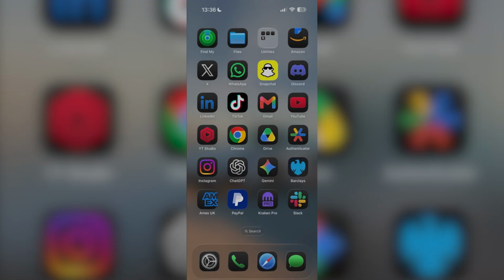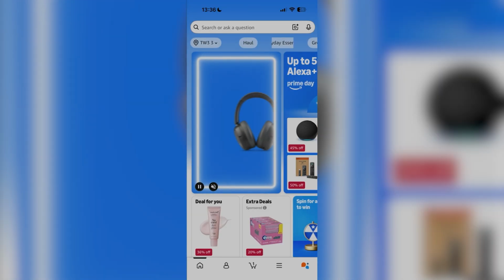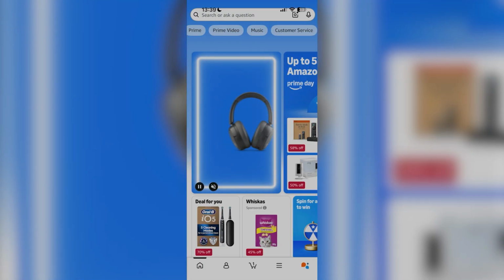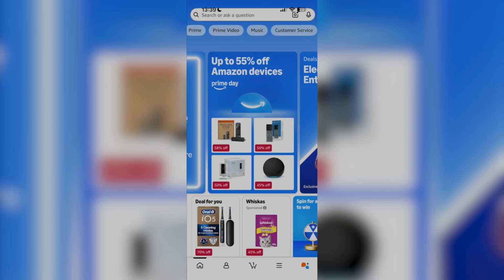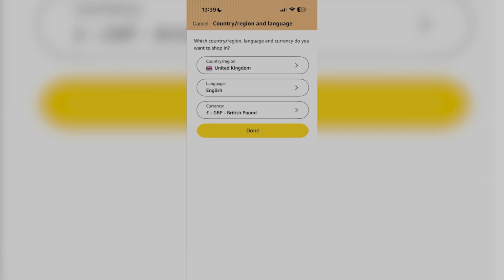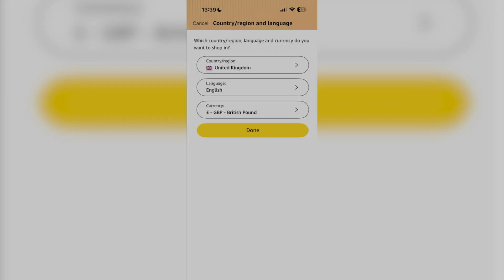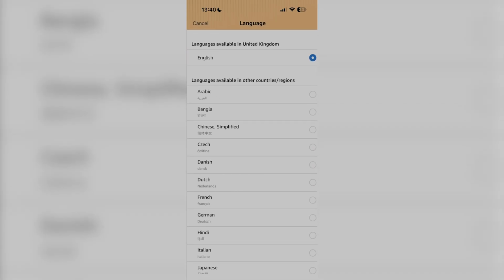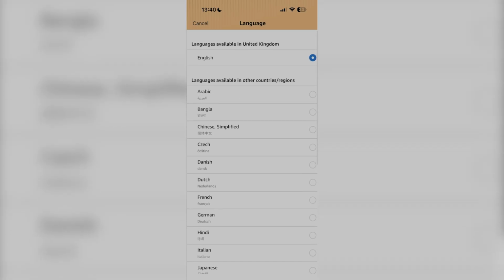How To Change Language On Amazon App - Step By Step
How To Change Language On Amazon App - Step By Step, Change Language On Amazon App - Step By Step